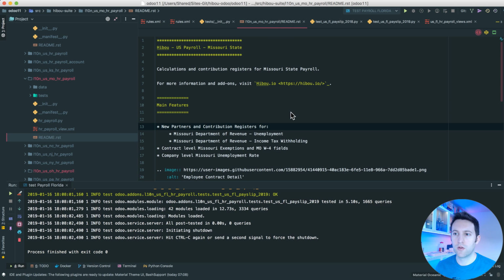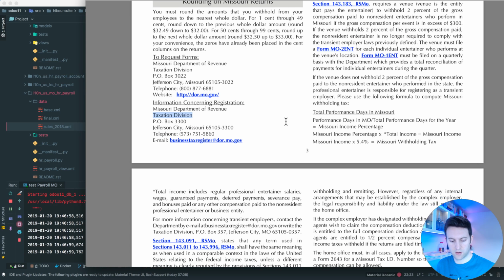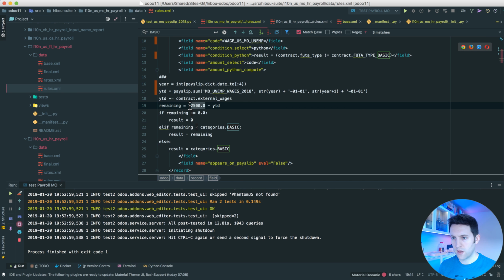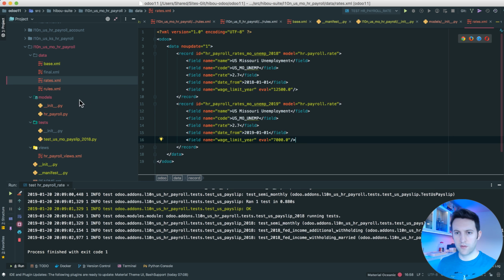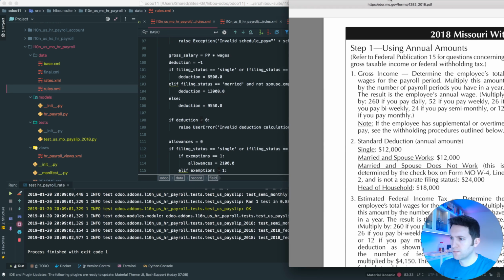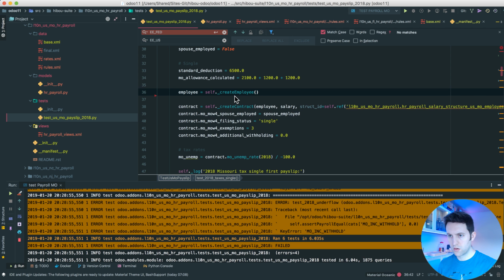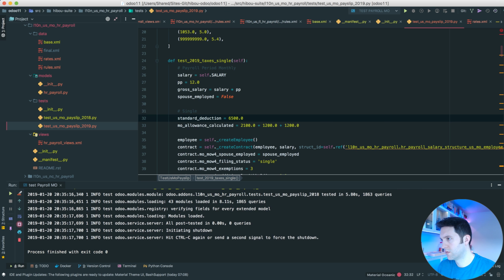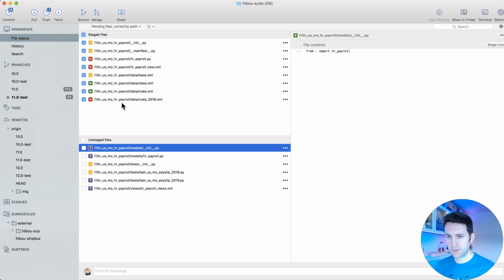Hibou - Payroll - Missouri 2019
Come along as we build useful software.